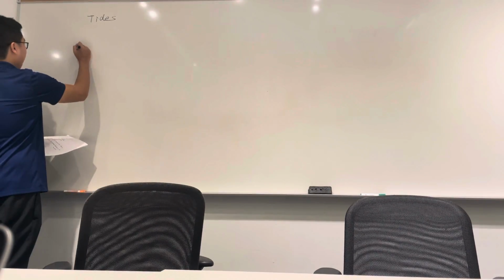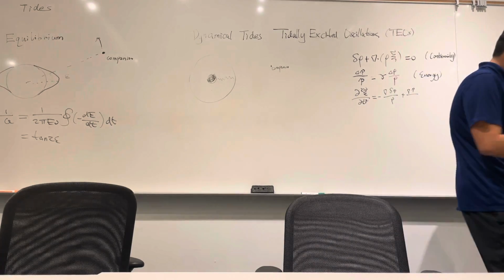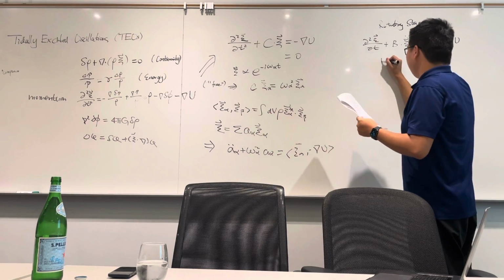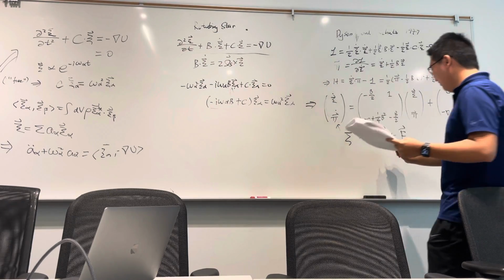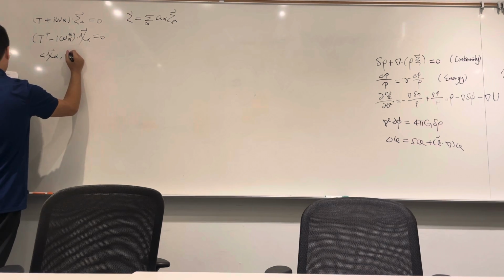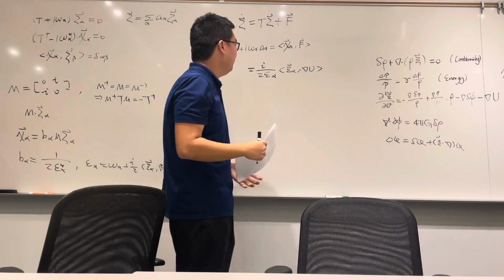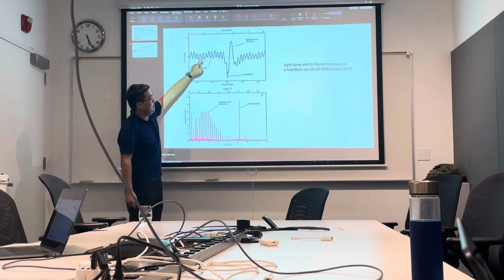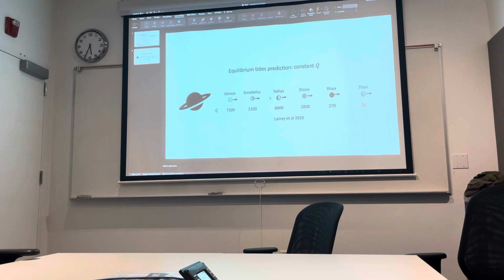Dynamical Tides in Stars (Linhao Ma)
Astrophysics, Relativity, and Cosmology Journal Club (10 October 2022)